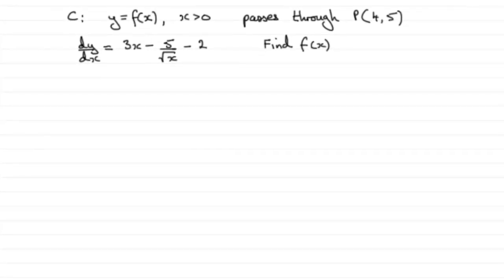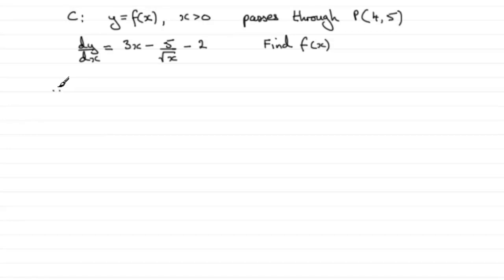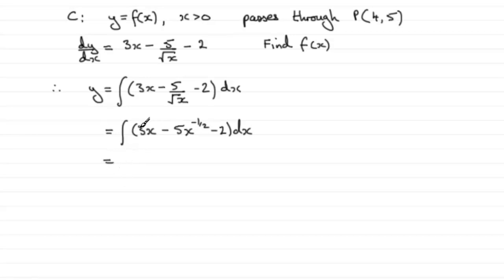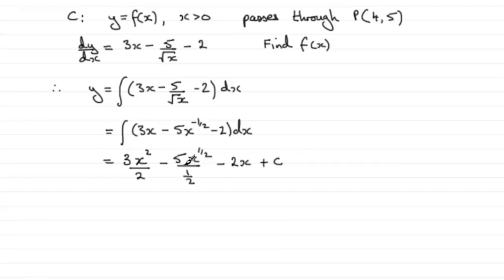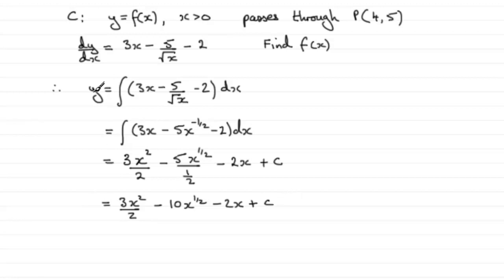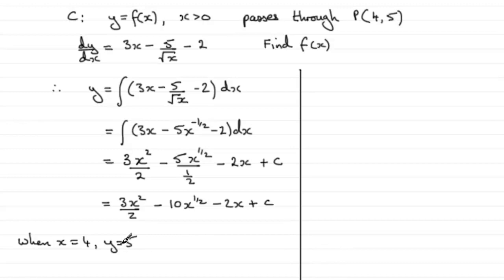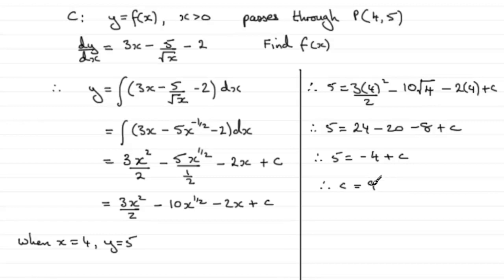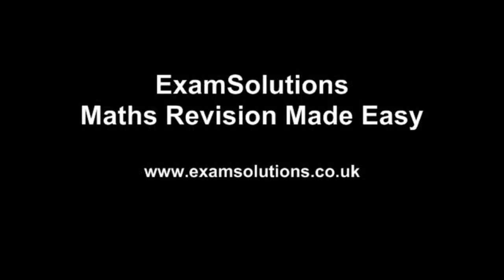A-Level Edexcel Core Maths C1 June 2010 Q11a : ExamSolutions